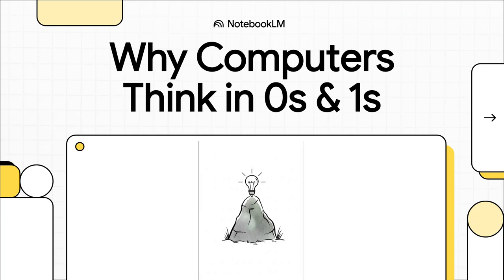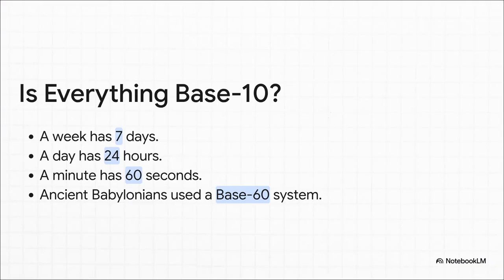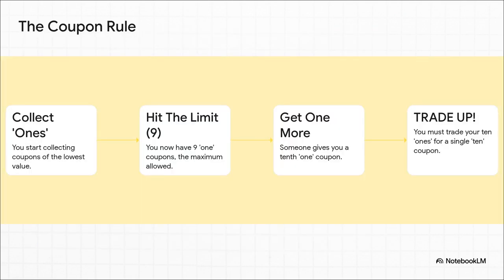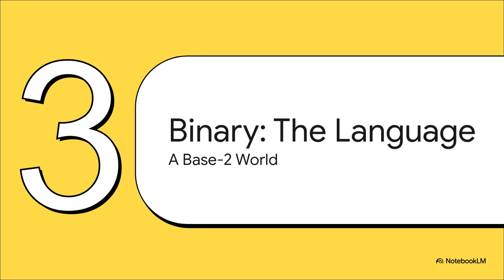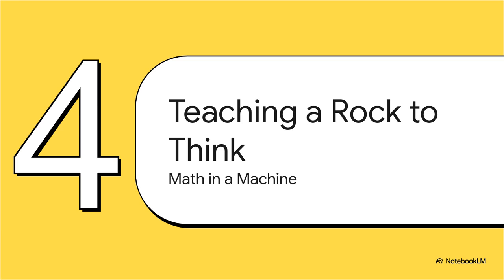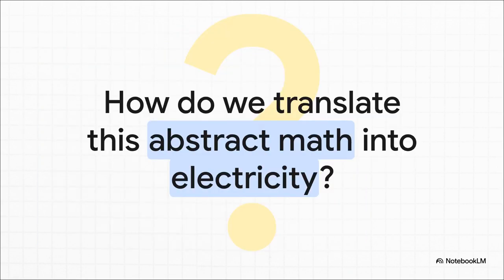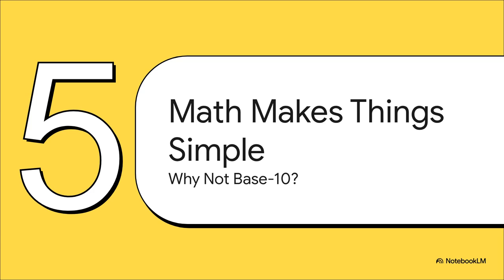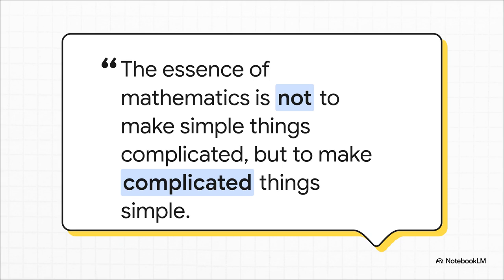Binary System for Beginners | How Computers Work with 0 and 1 Explained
The Binary System is the core of all computer science. In this video, we break down how computers use 0 and 1 to process everything — from numbers and text to images and videos.

👨‍💻 What you’ll learn:
- What the binary number system is
- Why computers only use 0 and 1
- How letters and data are stored using binary (ASCII basics)

This video is perfect for beginners, students, and anyone curious about how computers really work.

If you want to understand computer science from the ground up, start with binary!